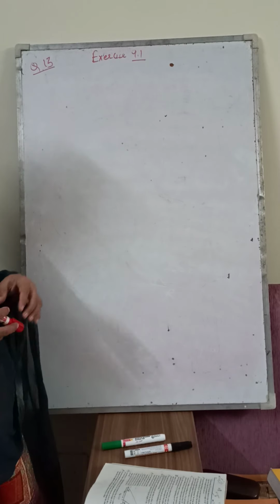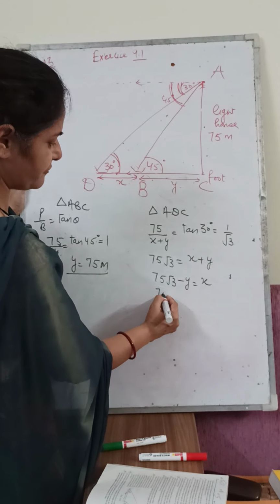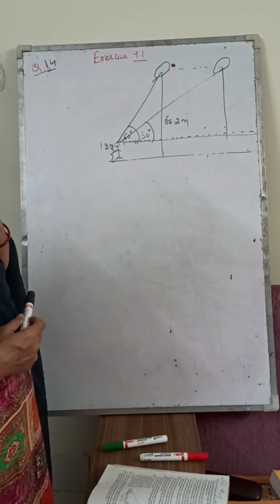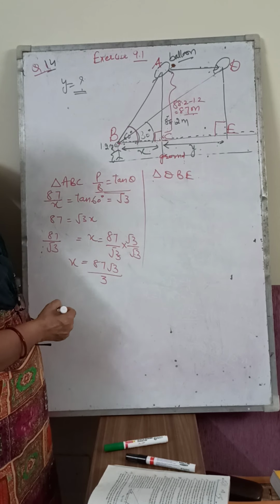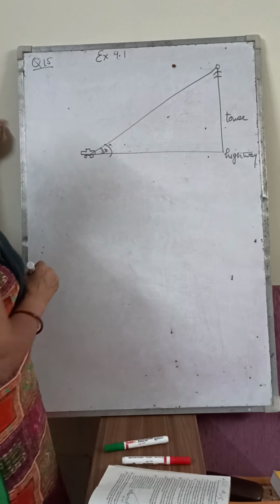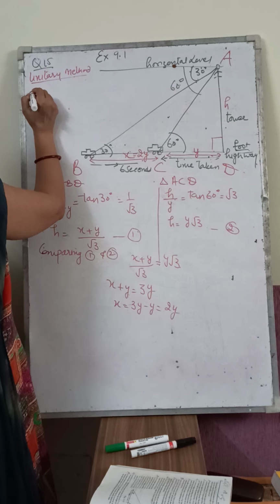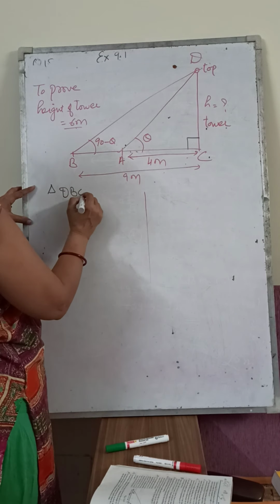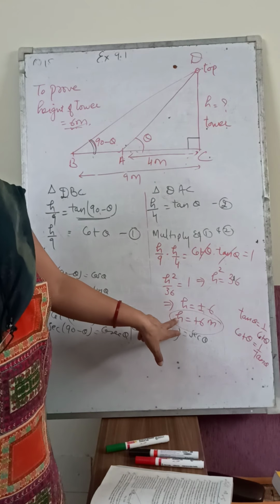Exercise 9.1 question 13-16 applications of trigonometry